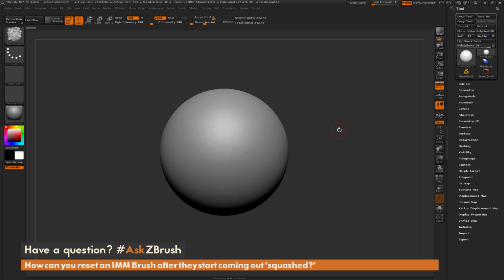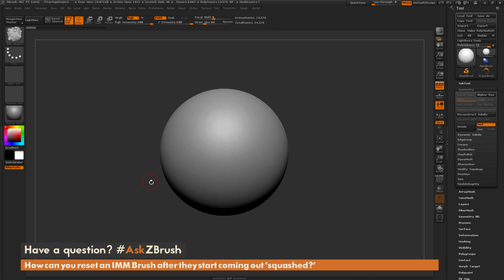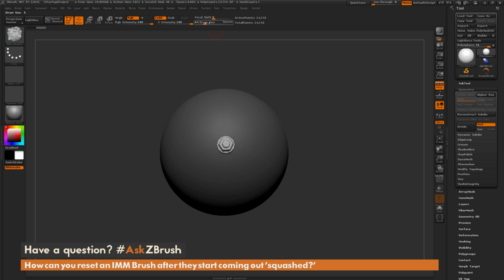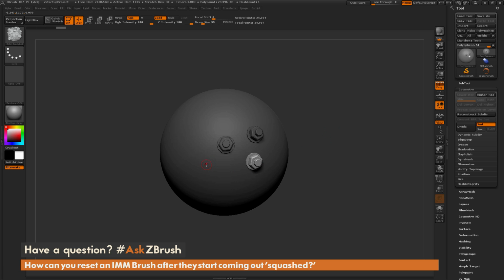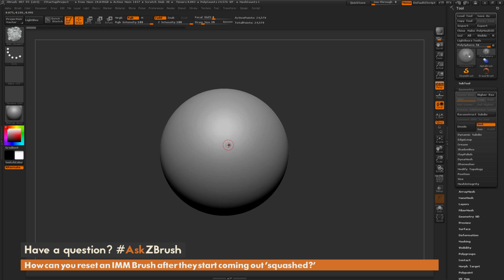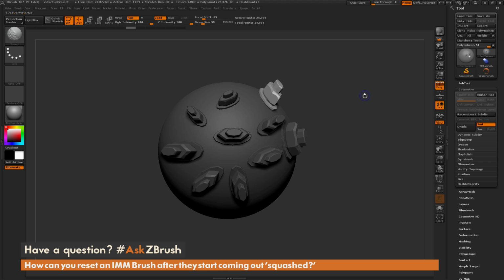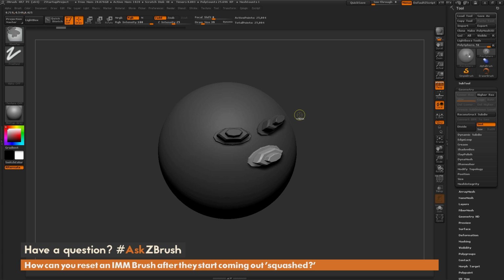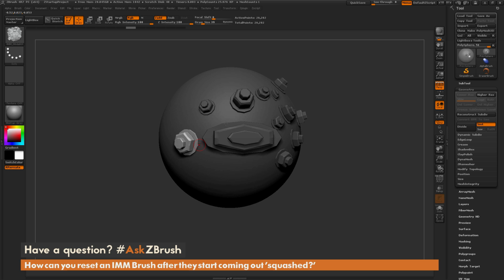AskZBrush: “How can you reset an IMM Brush after they start coming out 'squashed'?”